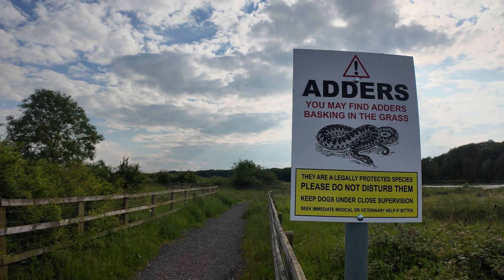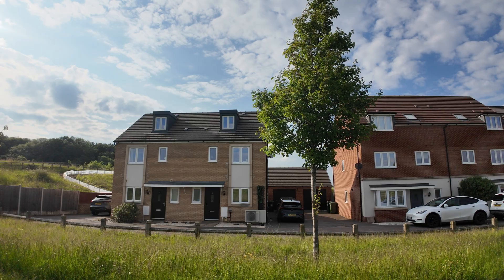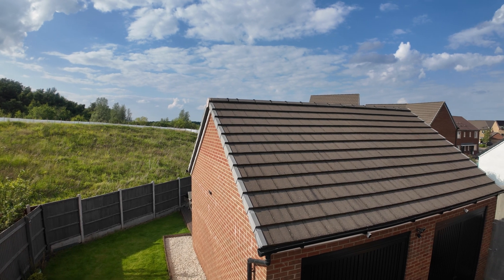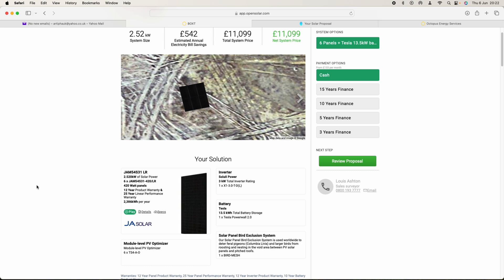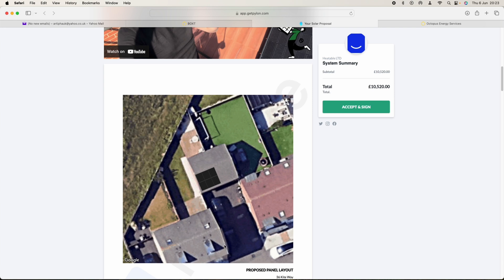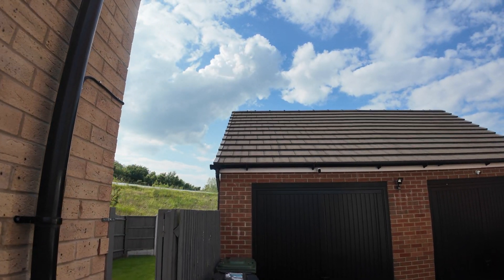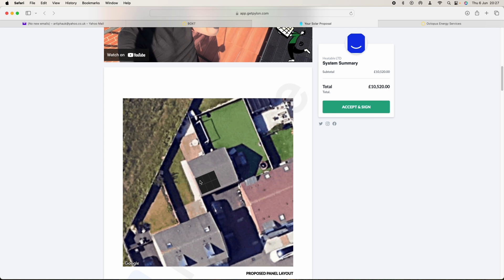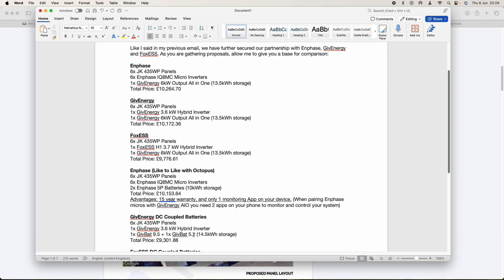Solar Installation Plans | Should I go Solar | Is Solar worth it in 2024 | Solar or No Solar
In this episode, I am thinking of installing Solar Panels on the roof of the garage and help with the running of our house and mostly the heat pump during the winter. I have been researching solar panels and storage batteries and I have gathered some quotes that I received to help make my mind up.
It is not easy to make the decision as the outlay is around £10k so due diligence is required.

00:00 - 00:58 = Introduction
00:58 - 01:52 = Contact Solar quote
01:52 - 02:40 = BoxT Solar quote
02:40 - 03:00 = BoxT Tesla Powerwall 2
03:00 - 06:00 = Heatable quote
06:00 - 08:00 = Octopus quote
08:00 - 09:50 = Soly quote
09:50 - 12:08 = My Solar Generation Plan
12:08 - 12:36 = Closing summary statement

EXCITING LINKS: £5 FREE Charging with Instavolt. Or Enter LLkIW within the App